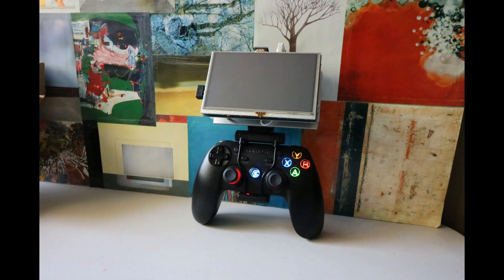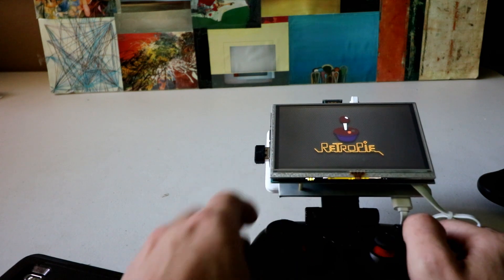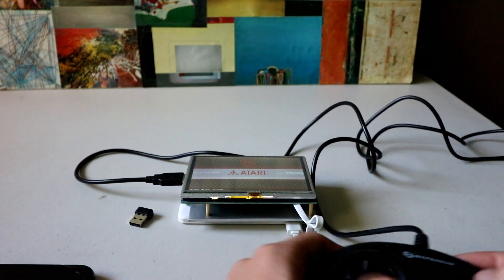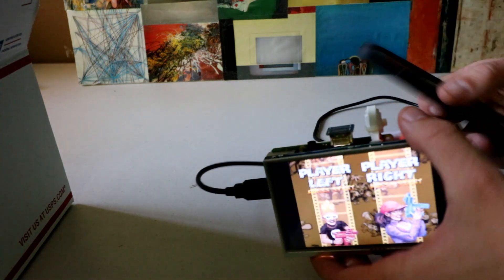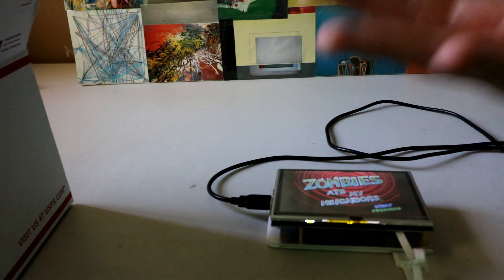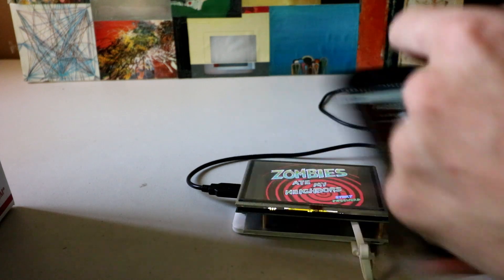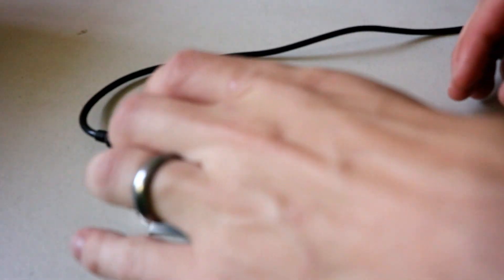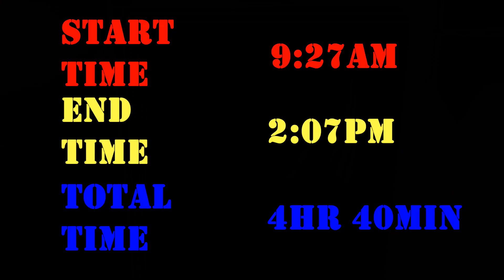Portable Pi Boy Play Time Battery Test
How long will a 5000mah external battery bank power a raspberry pi 3, 5" screen while gaming? Watch as we find out!

Parts in build:
5" screen
G3w controller (wired)
Bluetooth controller (more $)
Portable Battery
Rasberry Pie 3 KIT
128gb micro sd
64gb micro sd
32gb micro sd